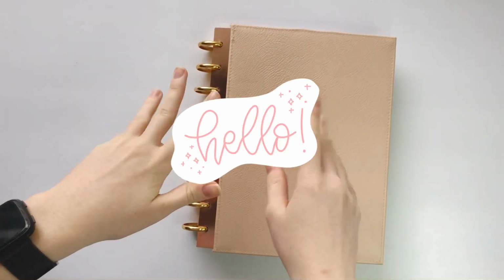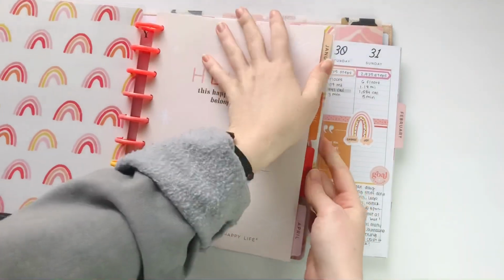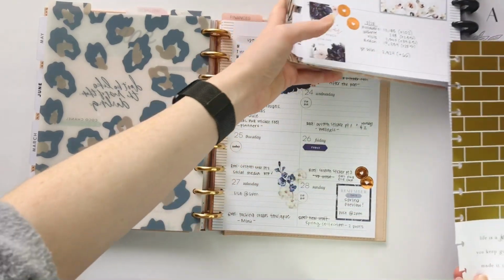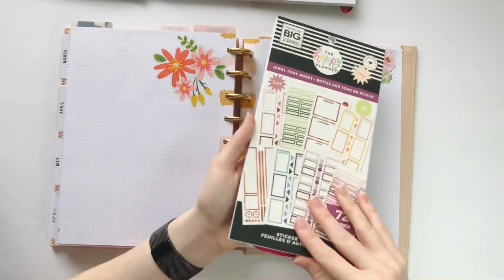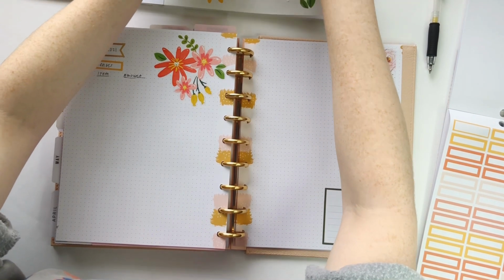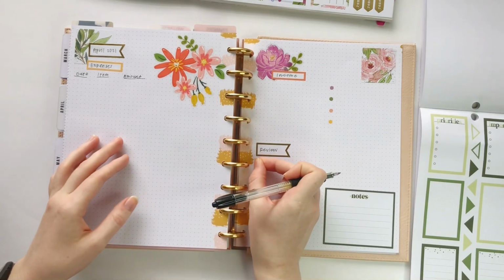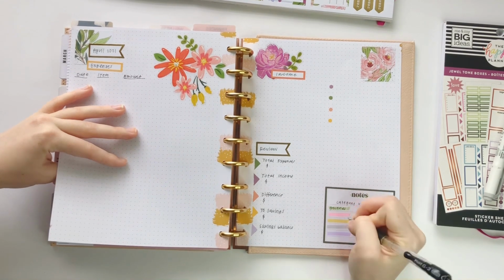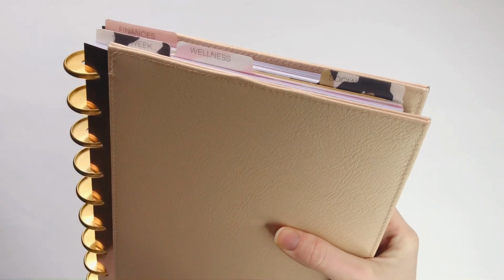Prepping my Planner for Q2 // The Happy Planner // CreatewithMandy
Since I combine a bunch of planners into one, I have a little bit of prep to do every few months. Follow along as I put in new pages and get my finance pages ready for April.

Shop The Happy Planner (I may earn a small percentage back from your purchase if you choose to use this link)

Get $10 off your first order of $50 or more on The Happy Planner Website when you sign up for Happy Rewards

Amazon Shop (I may earn a small percentage back from your purchase if you choose to use this link)

**As an official Happy Planner Squad Member, I receive select product